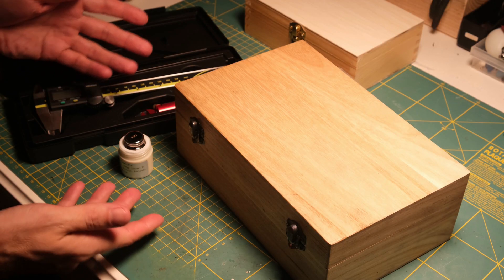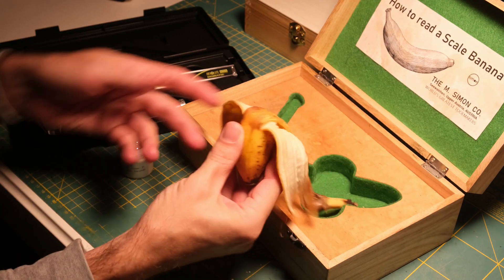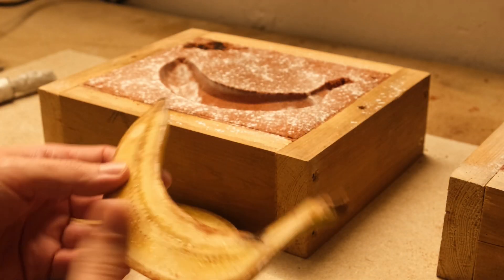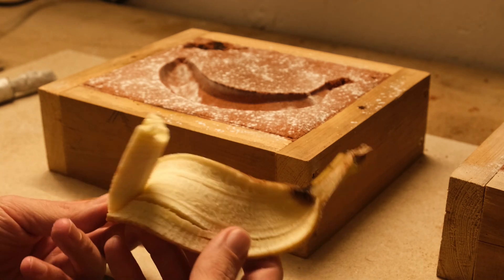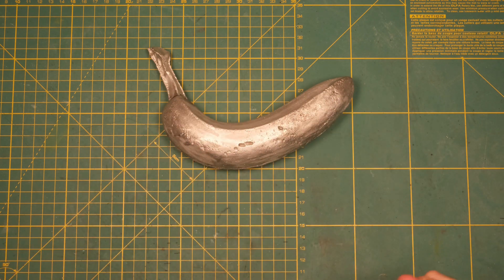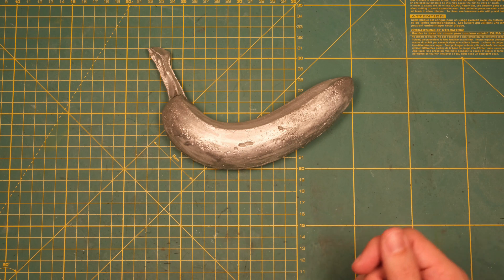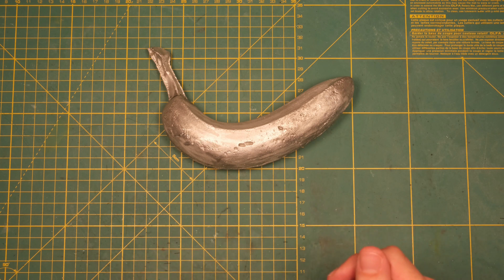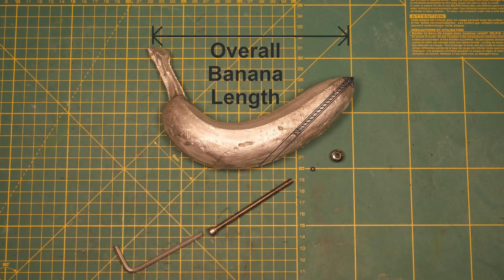Banana for Scale | Casting a precision scale banana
Je ne regrette rien!

@tested The box is modeled after a vintage Starrett micrometer case - maybe check those out!